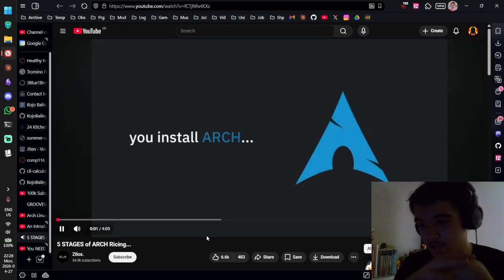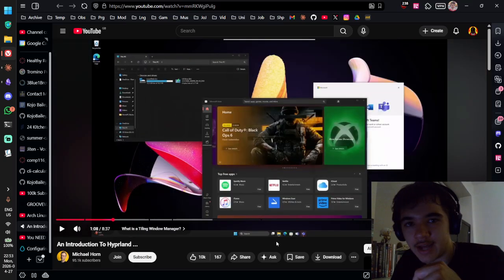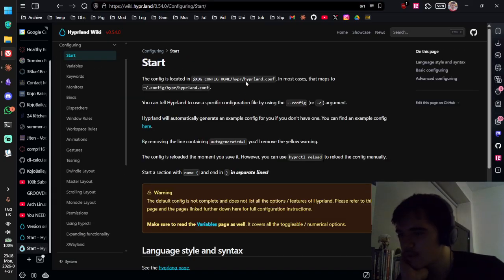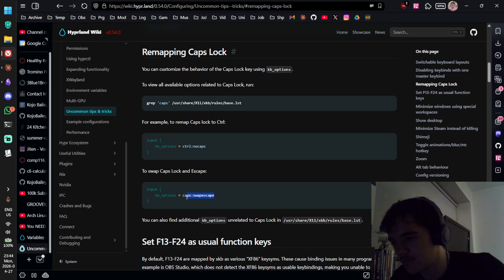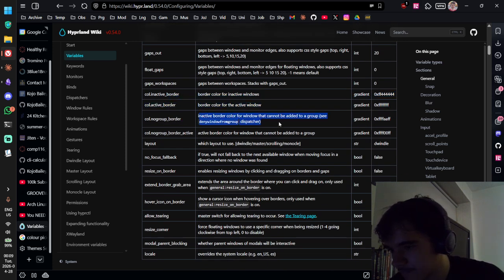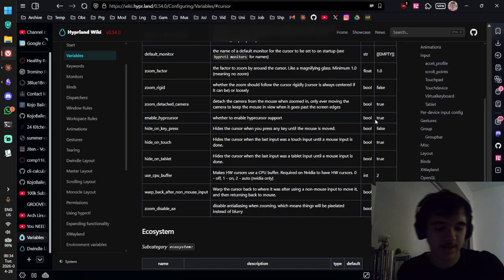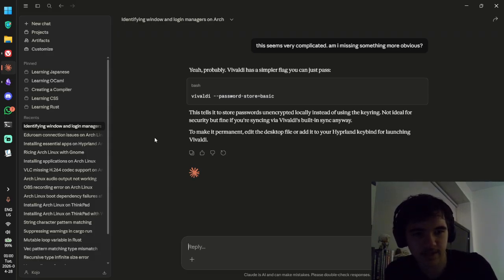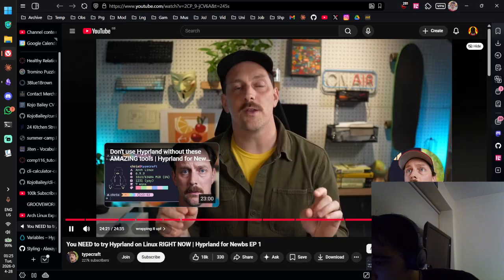Setting up Hyprland on Arch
I'll upload my config to GitHub later down the road.